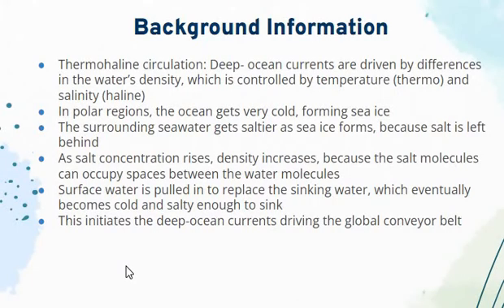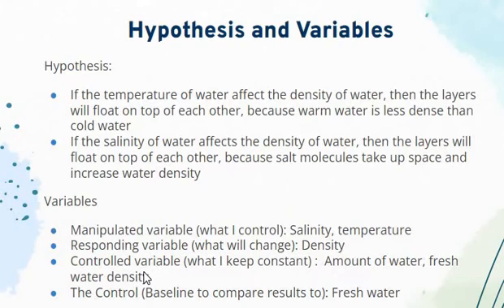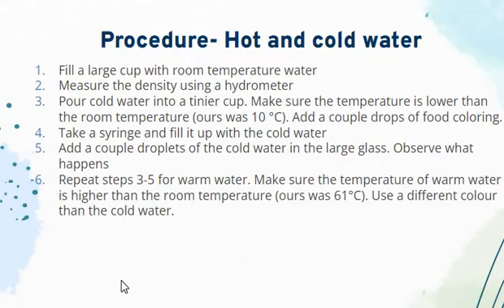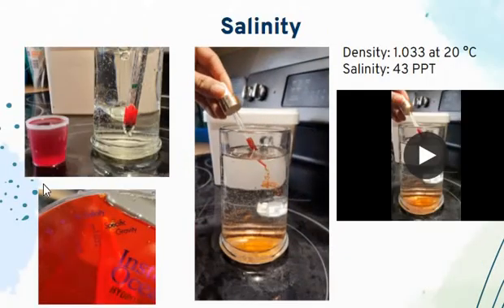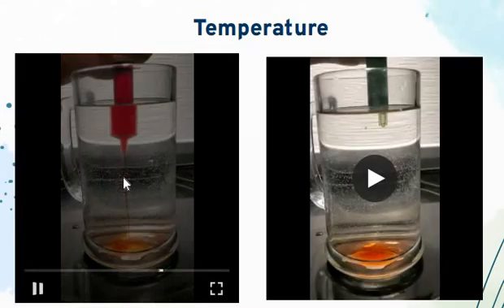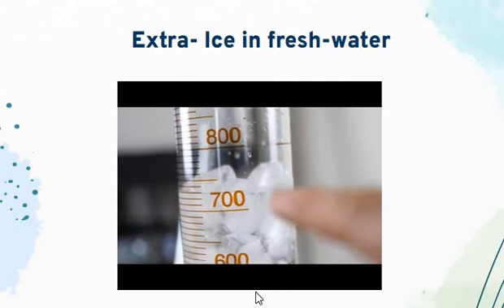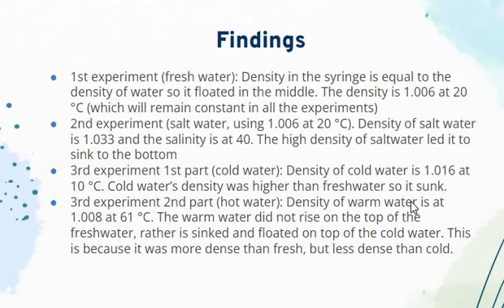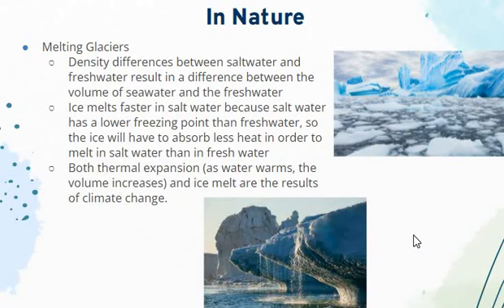ASSF-2022: Can water float on water? (ID # ASSF22094)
Team Project?: No
Student Category: Jabir Ibn Hayyan - Grades 9-12
Student(s) Name: Aroosa Saleh
Project ID: ASSF22094

Description of Project:
My science fair project's purpose is to see if water can float on water. I tested this by changing the temperature and salinity, which also affected the density of water. In the end, I explored places in nature where waters of different salinities and temperatures, like my experiment, meet.